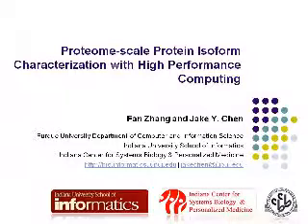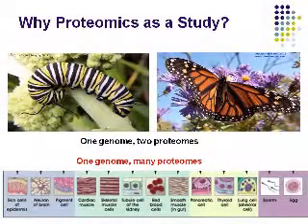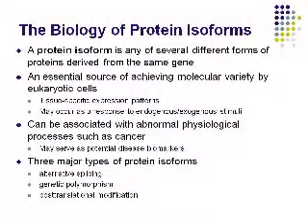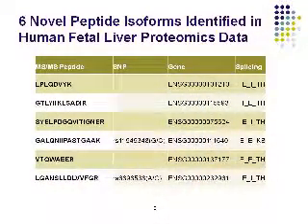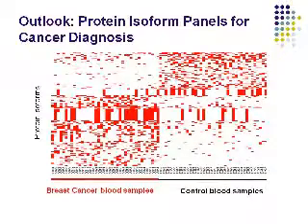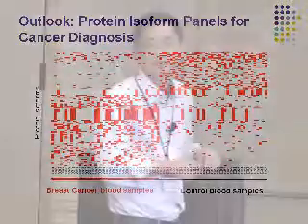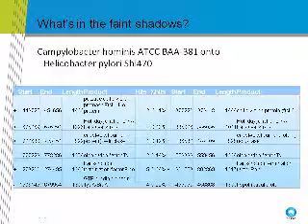2010 Microsoft Research eScience Workshop - Session WM4 Health & Wellbeing VII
Proteome-Scale Protein Isoform Characterization with High Performance Computing  Jake Chen, Indiana University    Answering Biological Questions by Querying k-Mer Databases  Paul Greenfield, CSIRO Mathematics, Informatics and Statistics